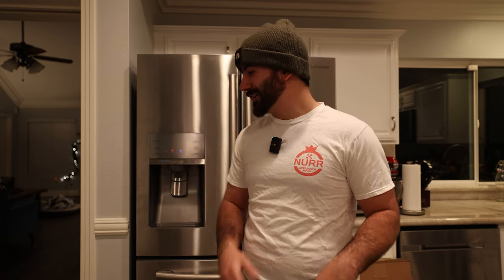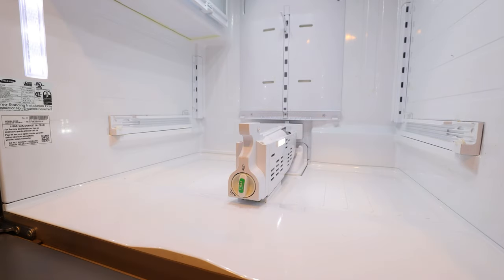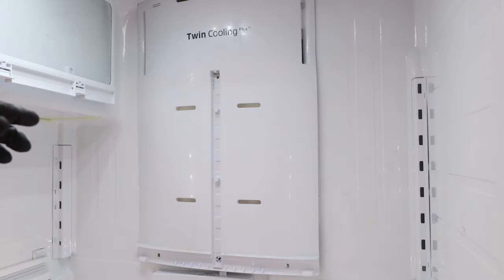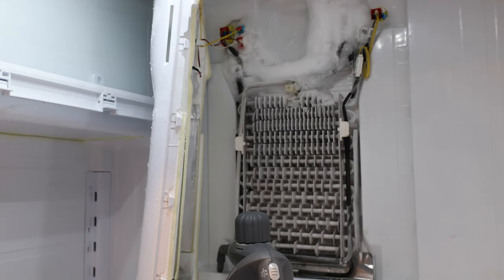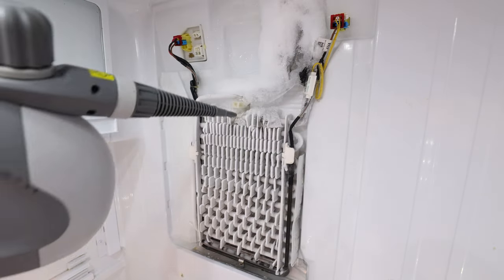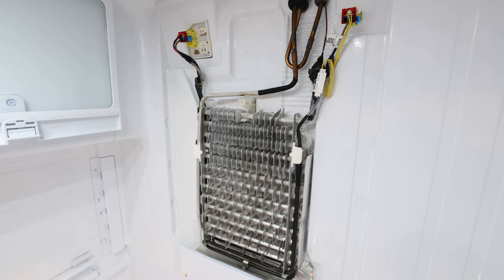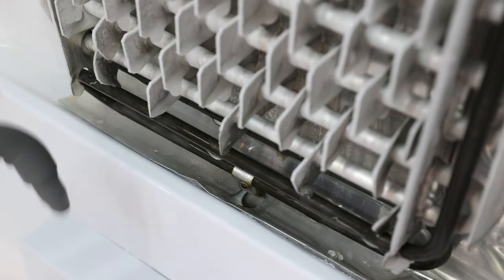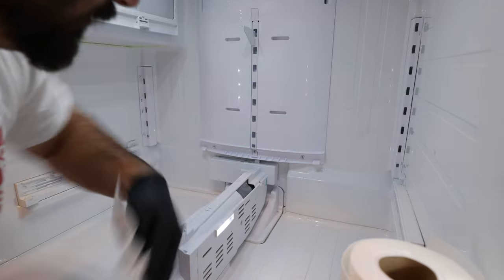Samsung Refrigerator | Evaporator Fan Panel Assembly Replacement | Twin Cooling Plus | 4K UHD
***If you found this video helpful, we would appreciate if you gave us 5 Stars on our review platforms!

As a small family business, we strive to provide the best service possible to you, just as we would with our family and friends. Your feedback helps us out tremendously and it only will take a minute of your time.

We look forward to reading your review; thank you kindly! 🧑‍🔧

Parts:
Evaporator Fan Panel Assembly Part# DA97-13757A
Cost at the time of this video | Retail Price: $152.90

Tools:
Pur Steam Steamer
12V Max Brushless Impact Driver

Video edited by @anaeisgevorkian